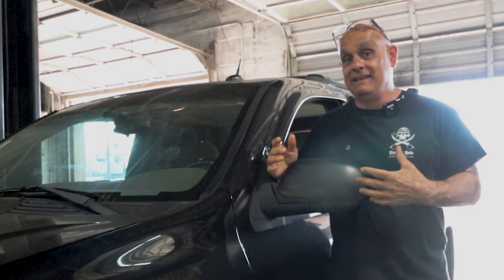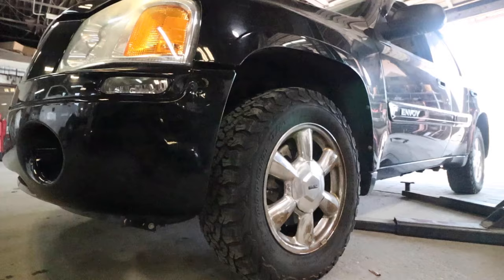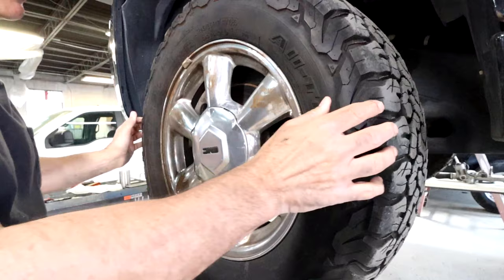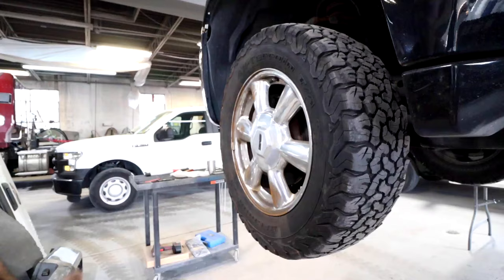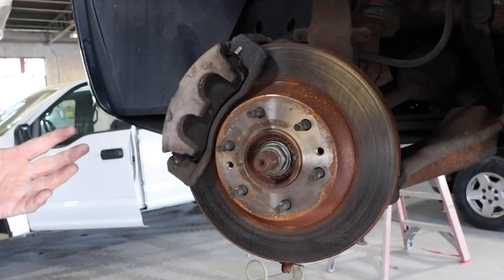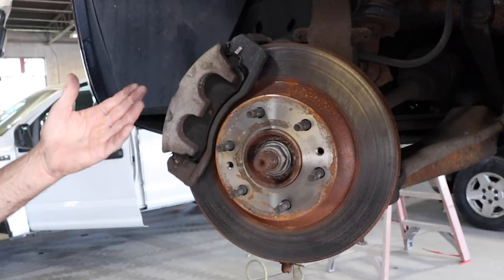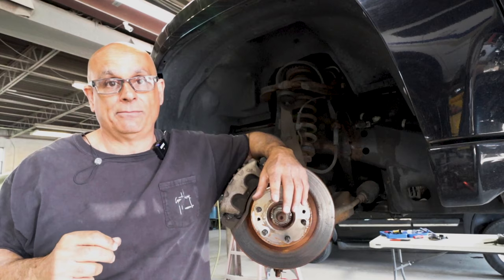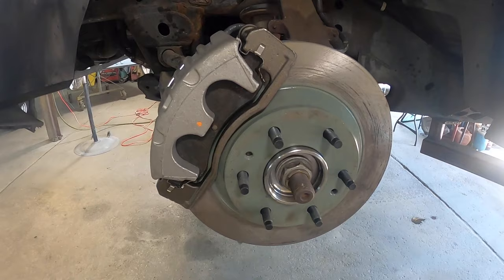Wheel Bearing Noise~~Don't Make This Mistake~~QUICK TUTORIAL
Wheel Bearing Noise~~Don't Make This Mistake~~QUICK TUTORIAL, In this video ill so you how to diagnose noise coming front your front suspension, just because it sounds like a wheel bearing doesn't mean that's what it is.

5 Ton Bearing Puller
8-Piece AC Gauge Hose Conversion Adapters
80-Piece SAE & Metric Tap and Die Set

xclick&hosted_button_id=CMS2XM9L676S4&source=url